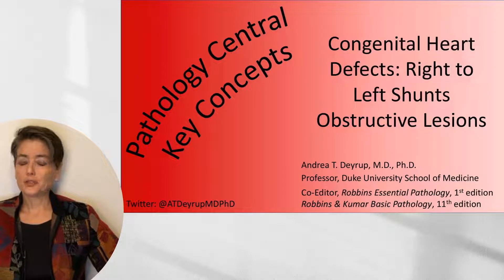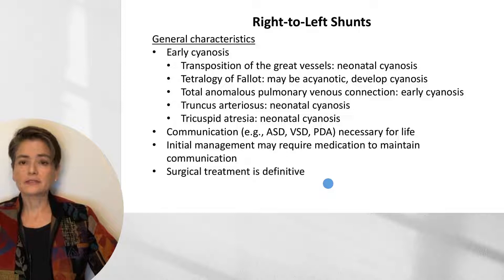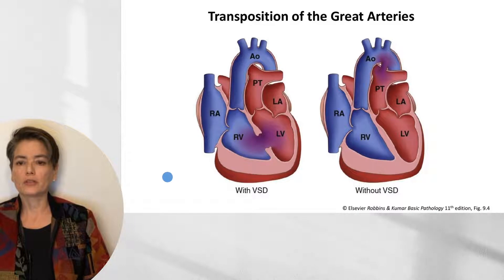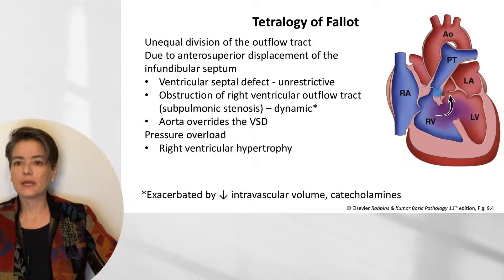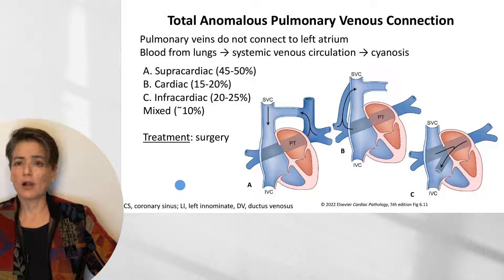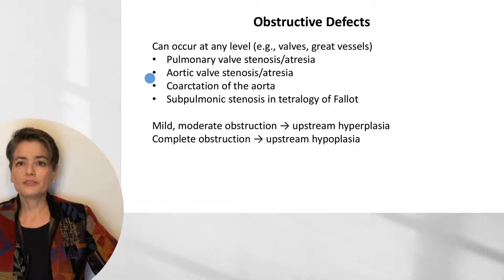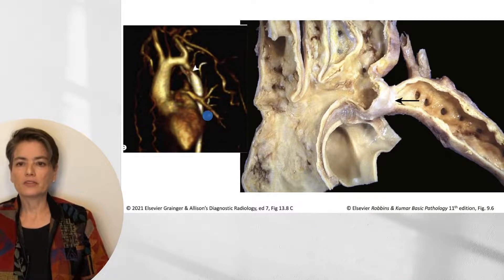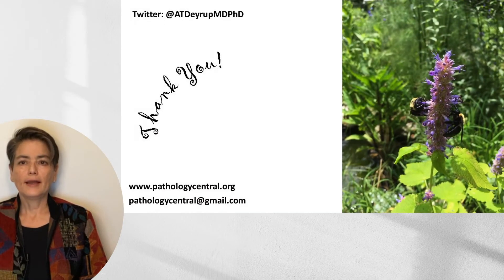Medical Student Pathology: Congenital Heart Disease: Right to Left Shunts/Obstructive Lesions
This video for medical students covers five cyanotic congenital heart disorders: transposition of the great vessels, tetralogy of Fallot, total anomalous pulmonary venous connection, truncus arteriosus and tricuspid atresia. I go into a bit more detail on the last three than is covered in Robbins because... deeper understanding = better medicine!

I also discuss obstructive disorders: coarctation of the aorta and valvular stenosis/atresia.